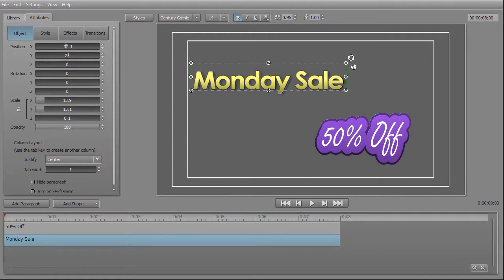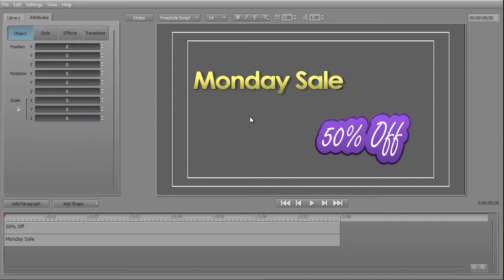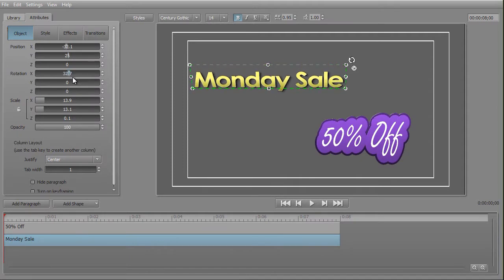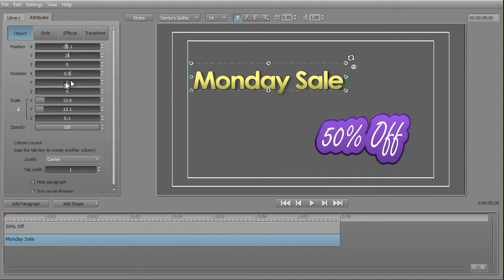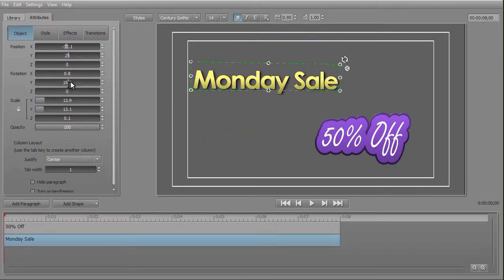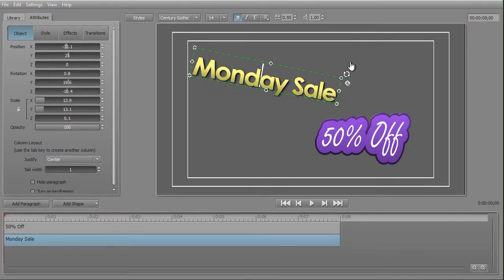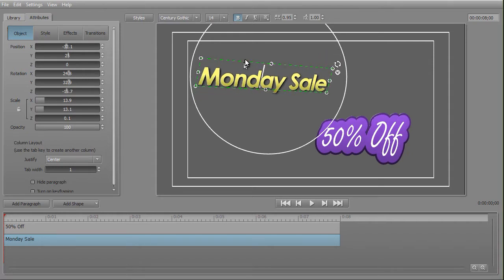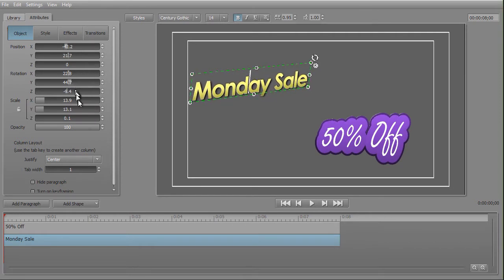Titler Pro - How to rotate text on multiple axes